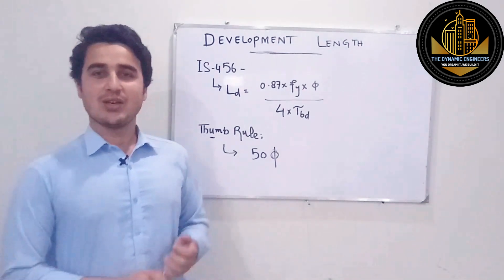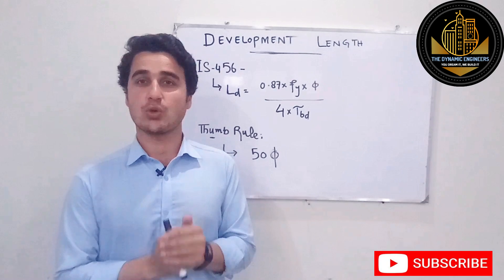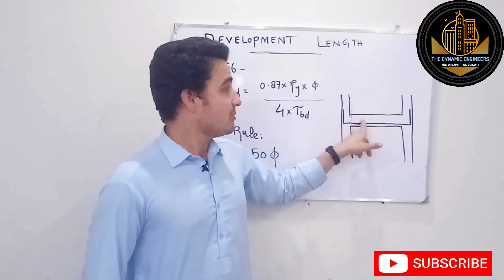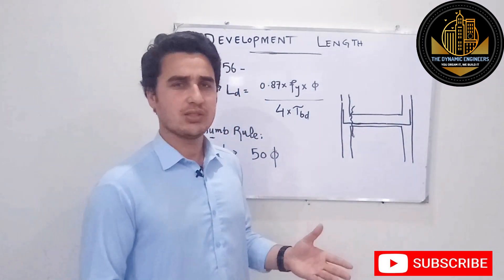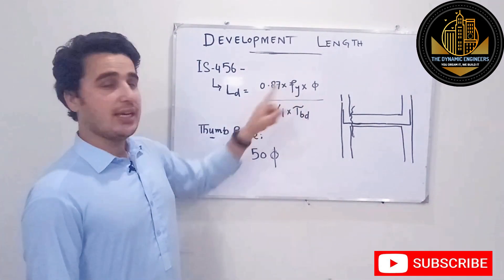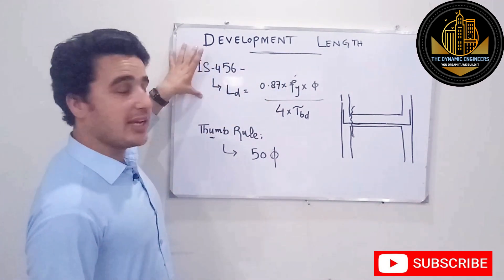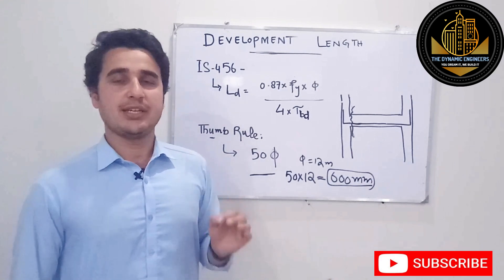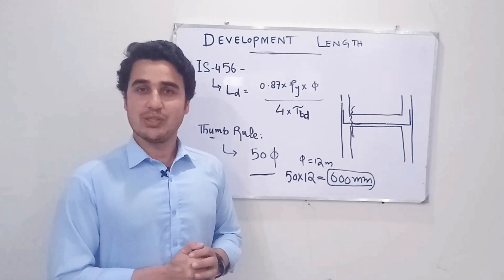What is development length in RCC beams and slabs? | how to calculate development length?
in this video, I have explained development length and the way we calculate development length in RCC members.